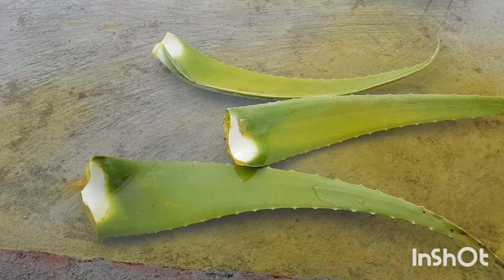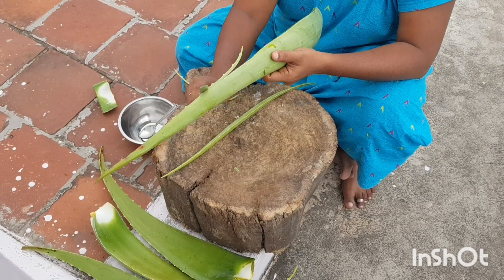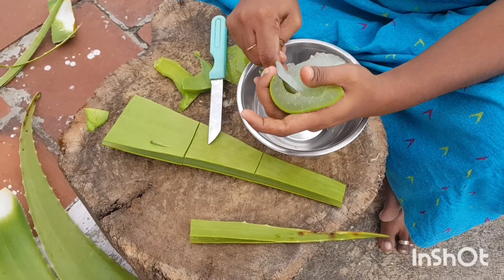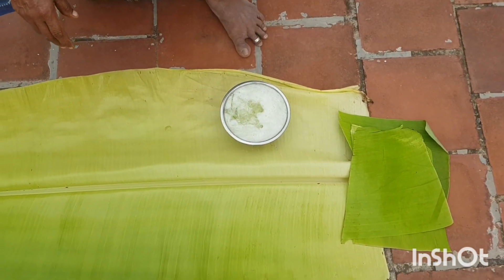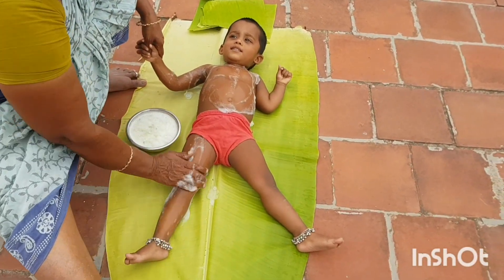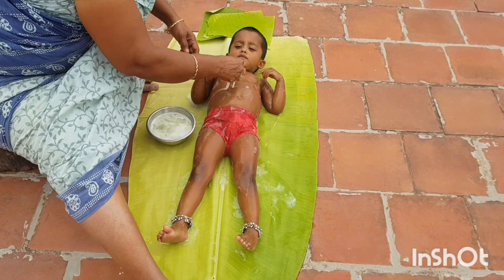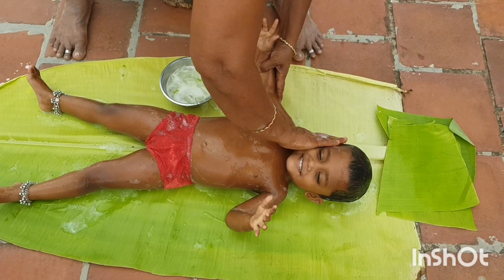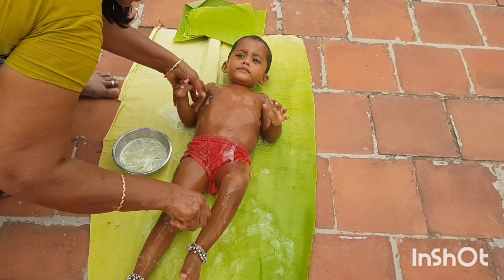Aloevera massage for Child